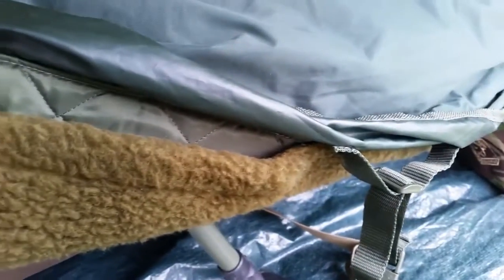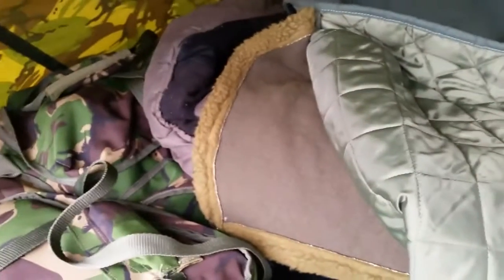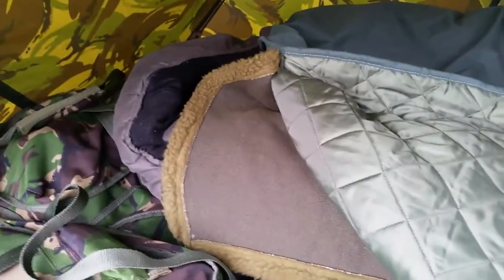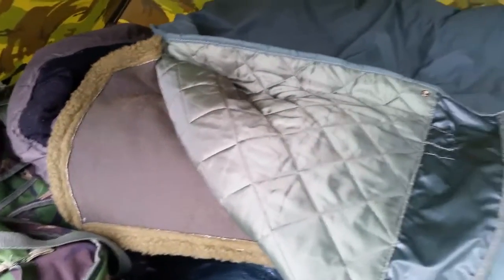Cotswold Aquarius Sleeping Bag Cover